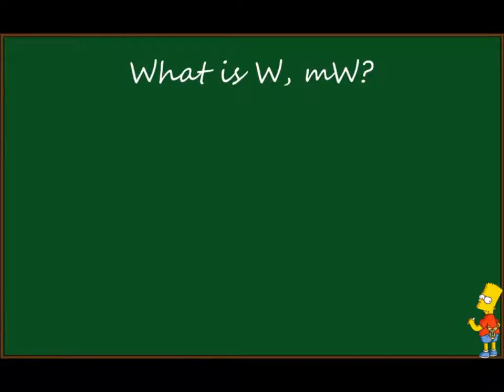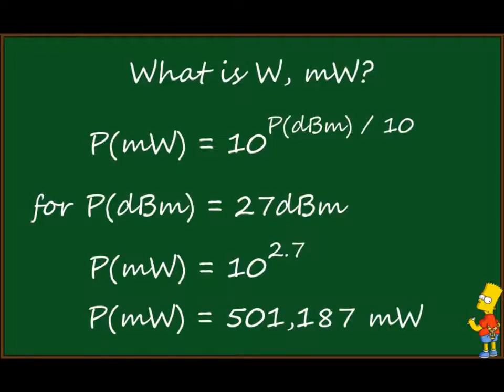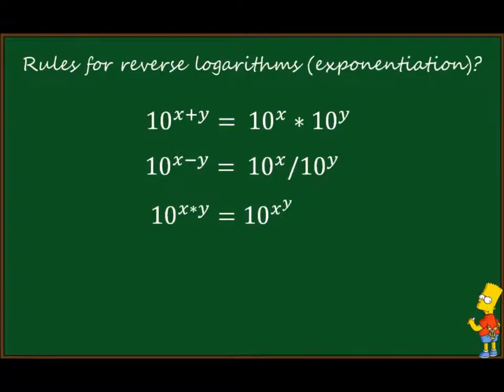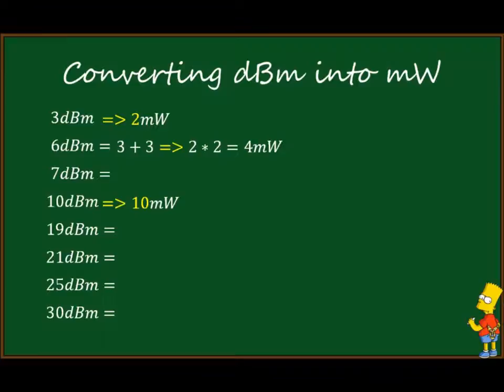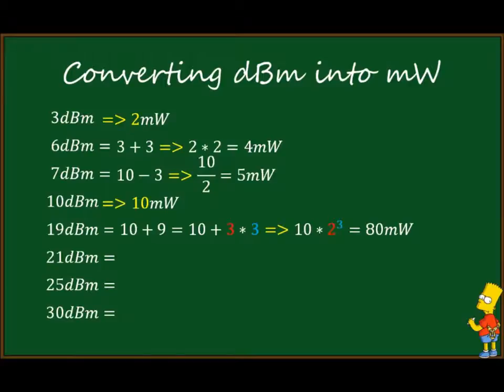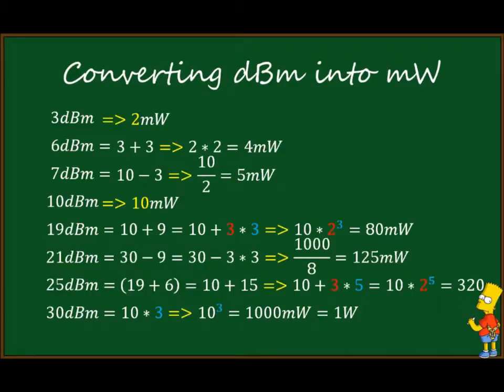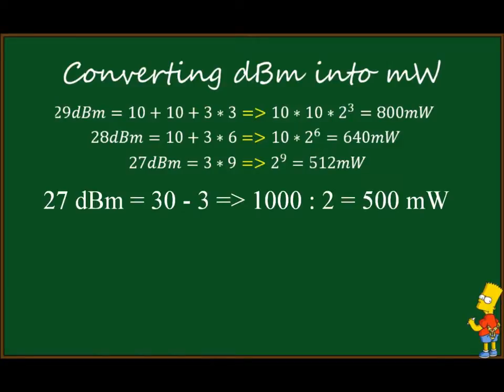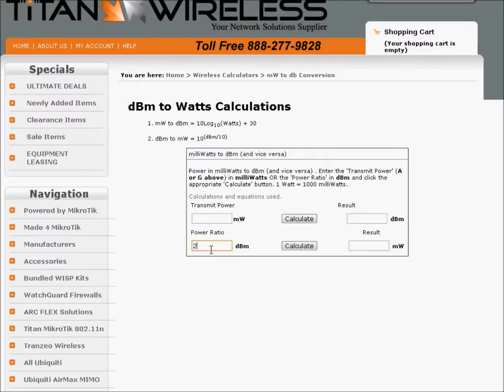Convertendo dBm em mW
Título em inglês : Learn convert dBm to mW without calculator

Fonte: Youtube - site TheFreespaceloss